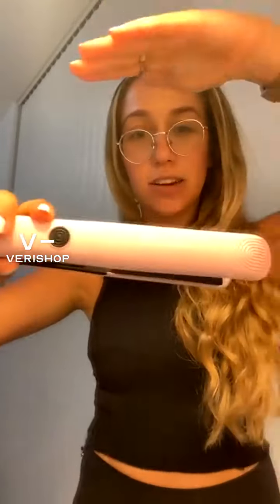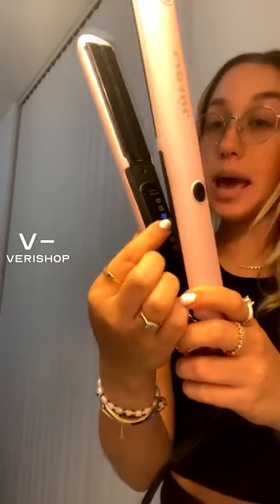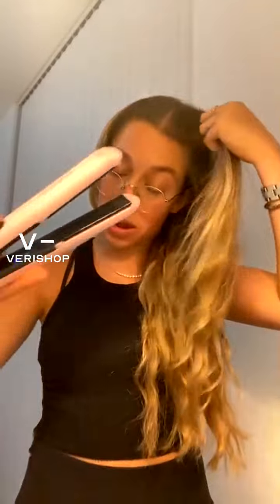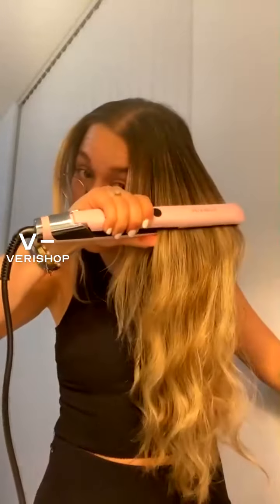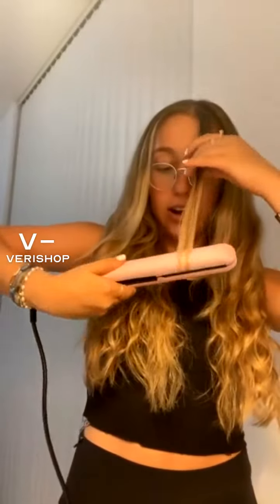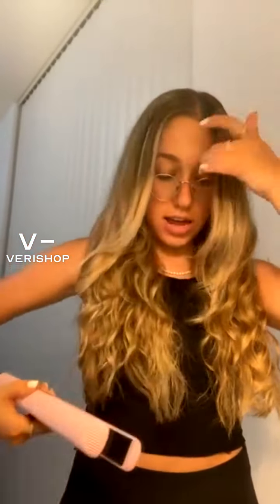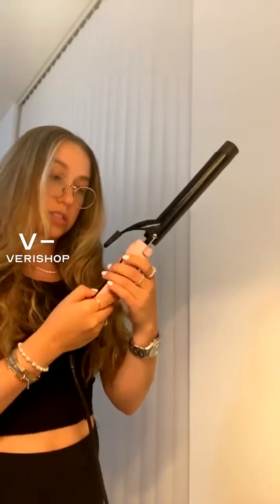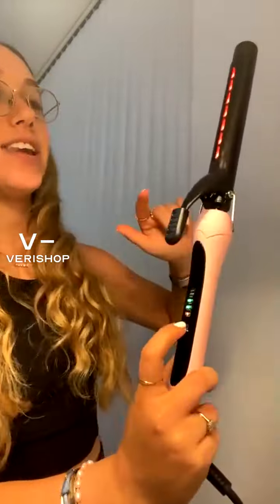Eva NYC Spectrum Far-Infrared 1” Styling Iron Review